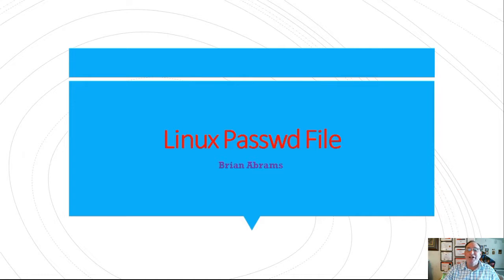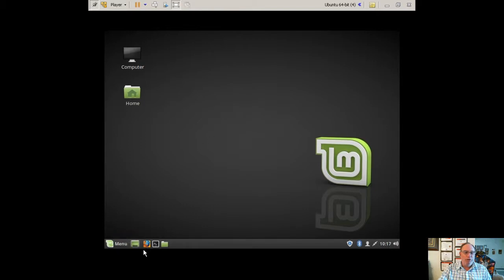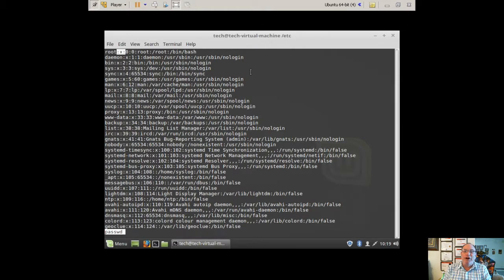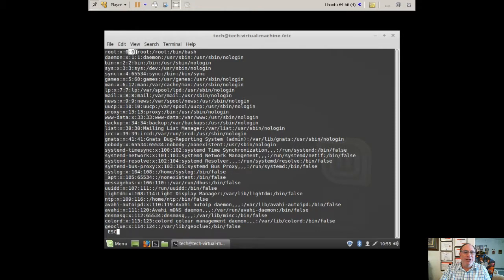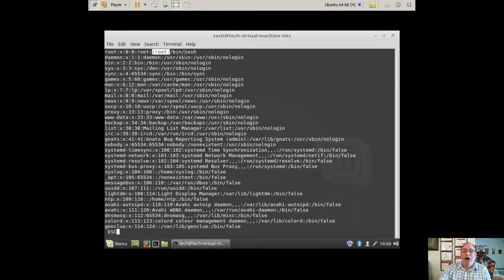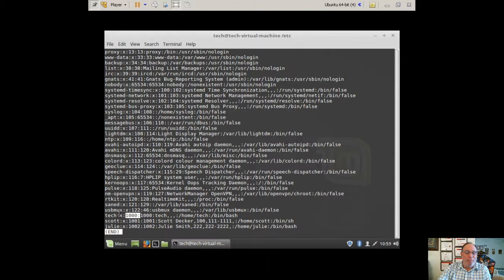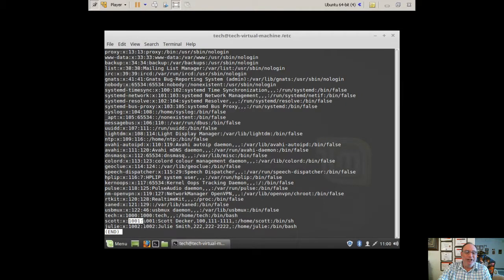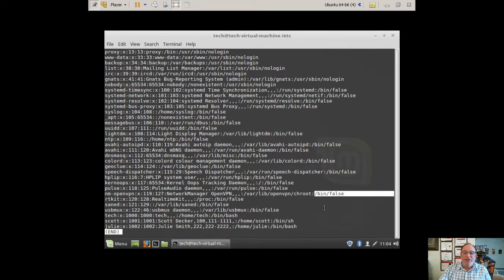passwd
This video explains the contents, order and function of the "password" file, which is really the passwd file in the Linux operating system.